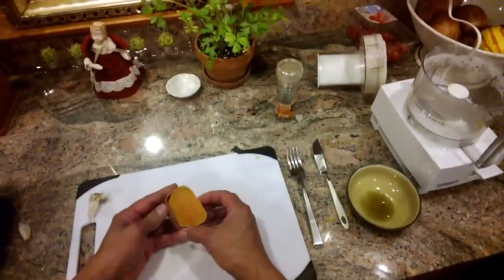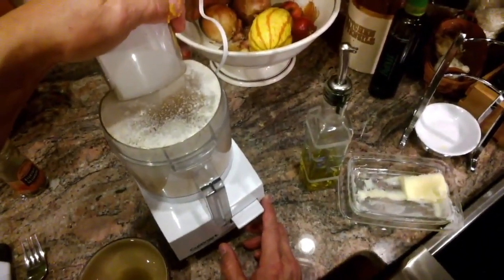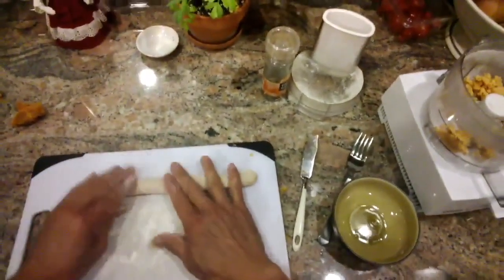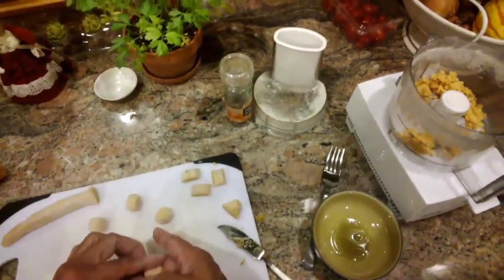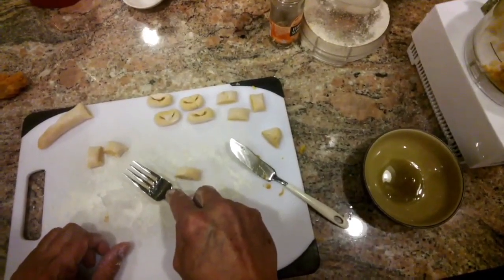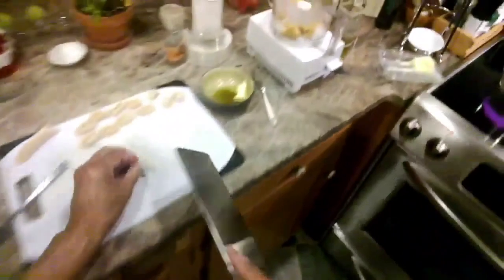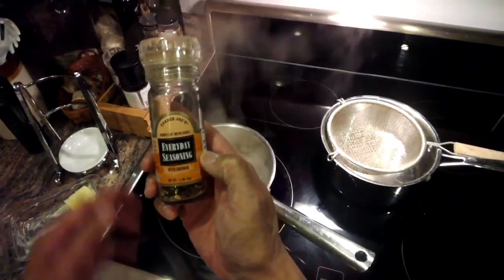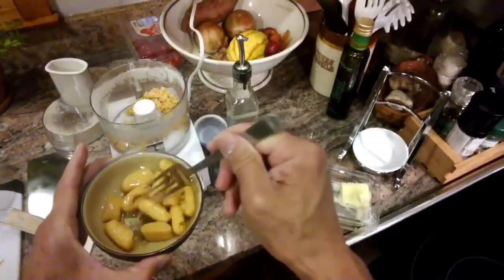Easy Sweet Potato Gnocchi From Leftovers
Here's another way to use up those holiday leftovers with fresh handmade sweet potato gnocchi. I share 3 ways to form the pasta as well as a simple garlic, butter, and olive oil sauce.